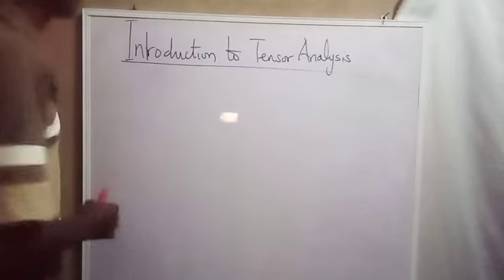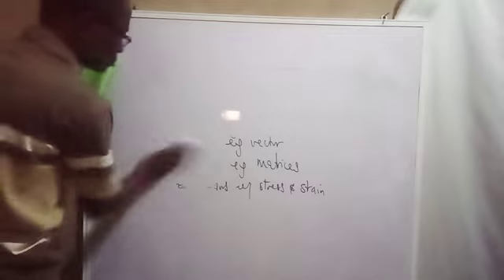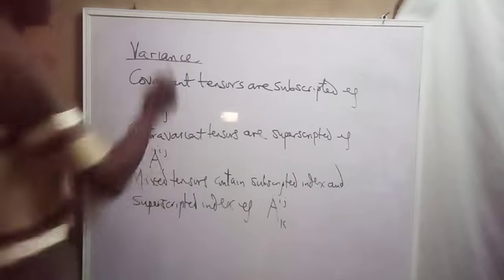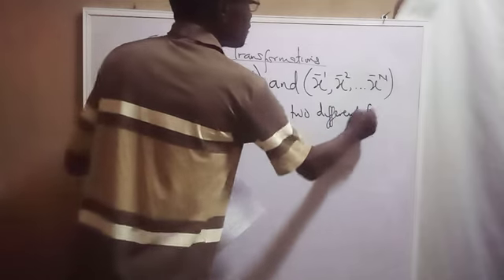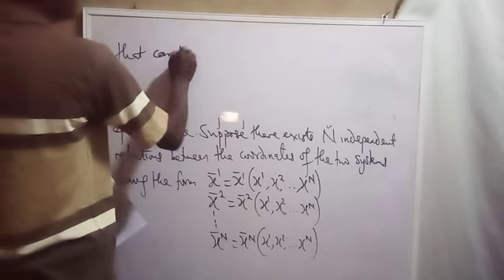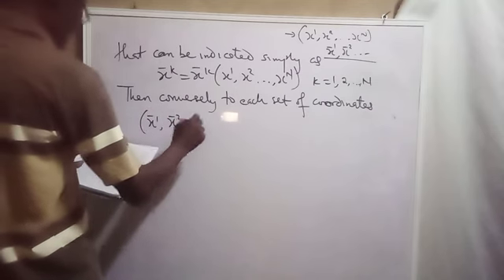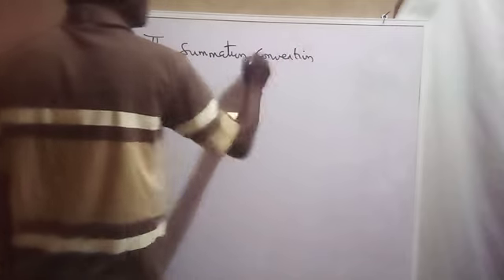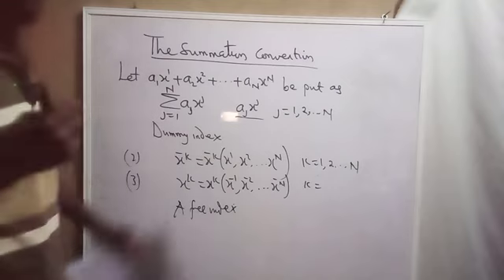Tensor Analysis Made Easy#maths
Welcome to this comprehensive lecture on Tensor Analysis! Whether you're a student, researcher, or just curious about tensors in mathematics and physics, this video breaks down tensor calculus, notation, and applications in an easy-to-understand way.

🔹 What You’ll Learn:
✔ Introduction to Tensors – Scalars, Vectors & Higher-Order Tensors
✔ Tensor Algebra – Operations, Components, and Notation
✔ Covariant vs. Contravariant Tensors
✔ Tensor Fields & Derivatives (Covariant Derivative, Riemann Curvature Tensor)
✔ Applications in Physics & Engineering (General Relativity, Stress-Energy Tensor)

📌 Chapters:
00:00 - What is a Tensor?
05:12 - Tensor Notation & Indices
12:35 - Tensor Operations & Algebra
20:40 - Covariant & Contravariant Components
28:15 - Tensor Calculus & Derivatives
35:50 - Applications in Physics (Einstein’s General Relativity